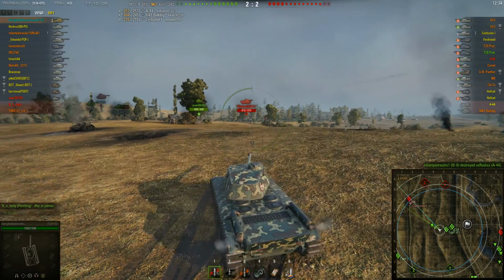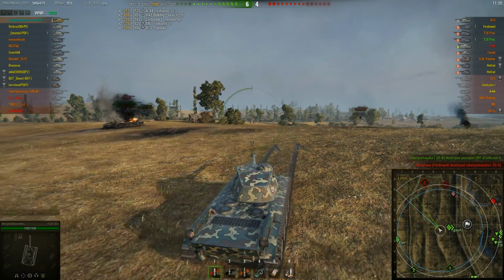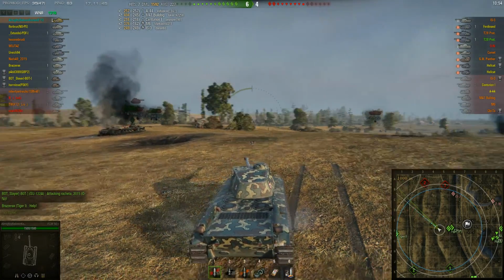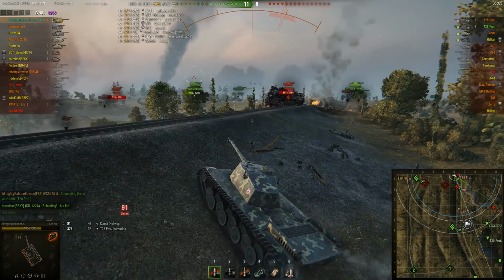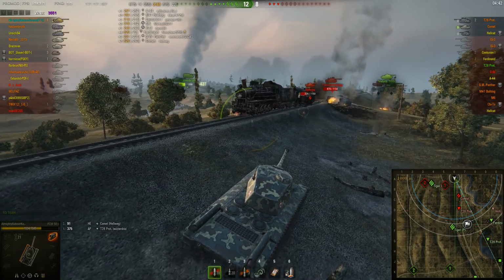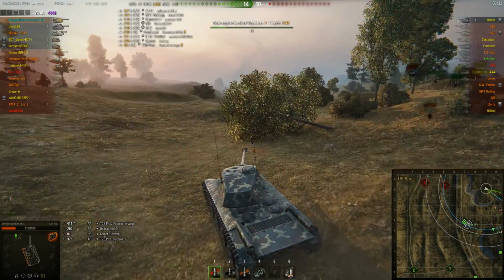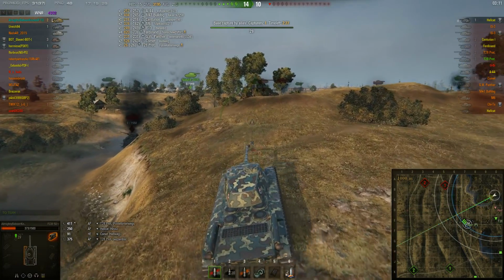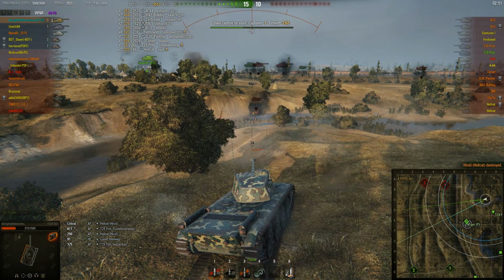World of Tanks // FCM 50 t (Gotta catch them all!) by AlmightyBaboonKovson [F15]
AlmightyBaboonKovson [F15] showing us how to get 1700+ base XP in the FCM50t on Fiery Salient as well as a nice selection of medals.